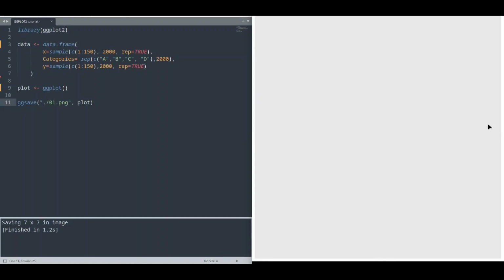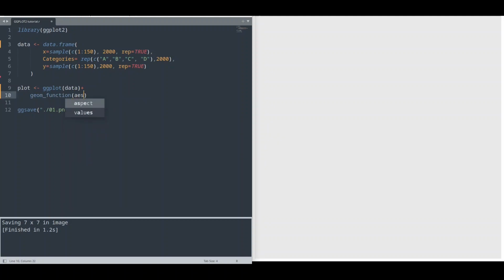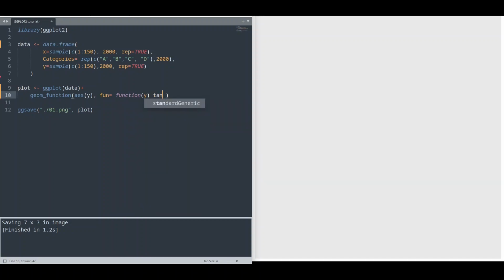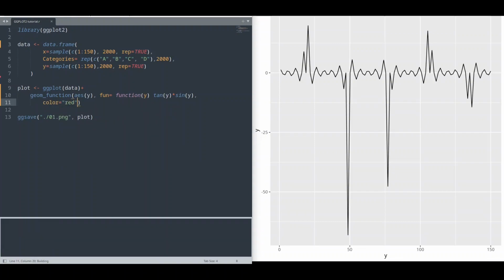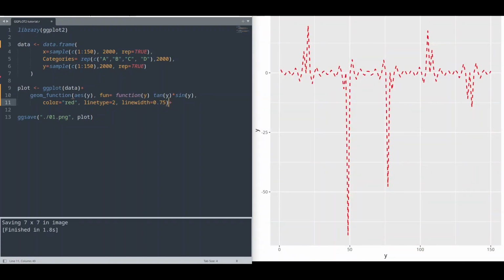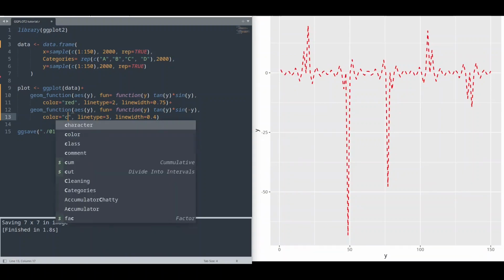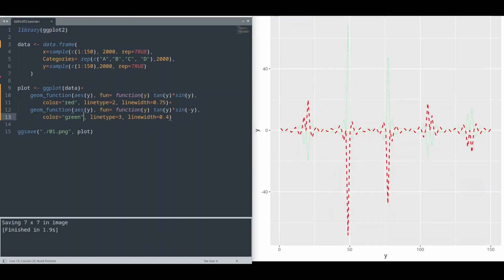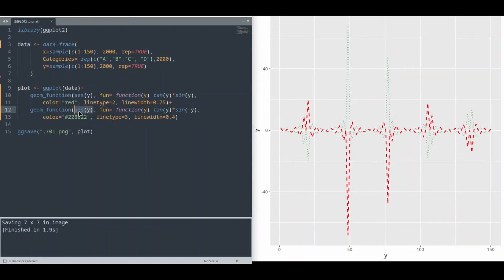GGPlot - GEOM FUNCTION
In this episode of ggplot and data visualization with R programming, we are going to talk about geom_function and plotting of mathematical functions with ggplot.